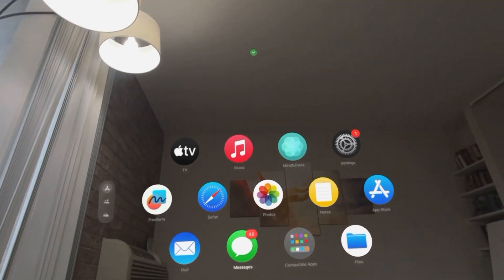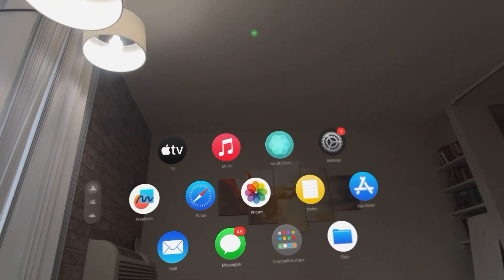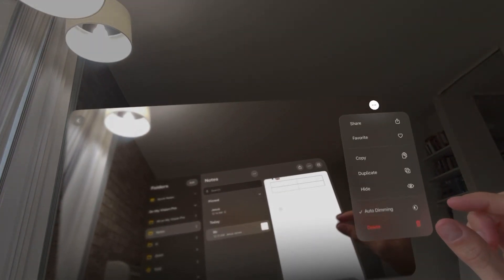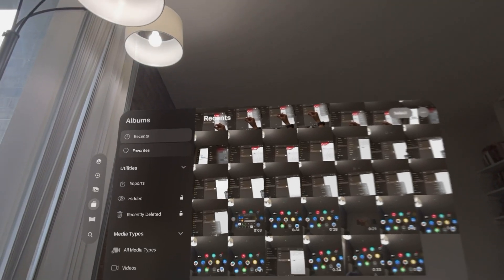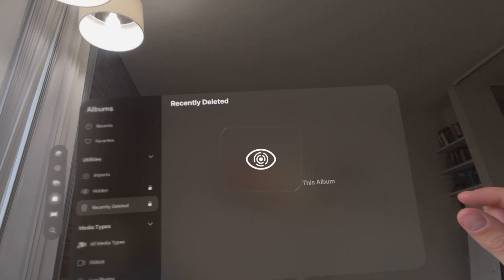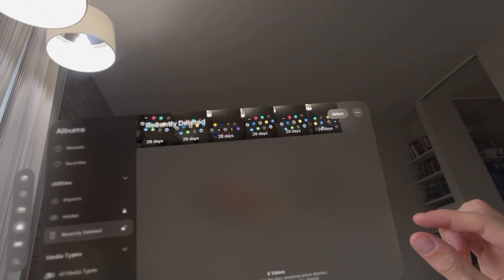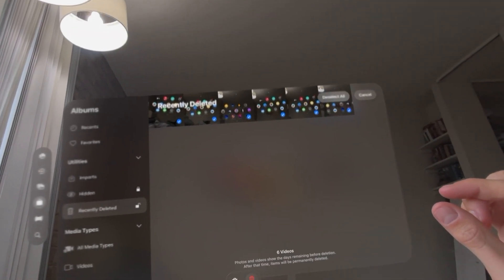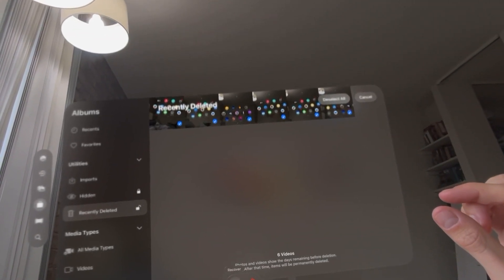Apple Vision Pro: How to Permanently Delete Photos & Videos Tutorial! (For Beginners)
God bless and hope this helped you! Apple Vision Pro: How to Permanently Delete Photos & Videos Tutorial! (For Beginners)